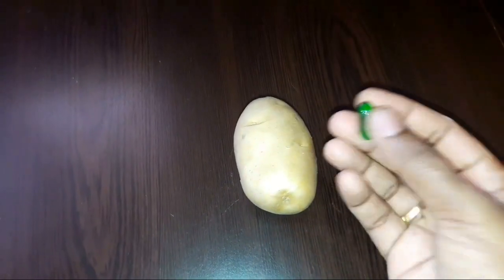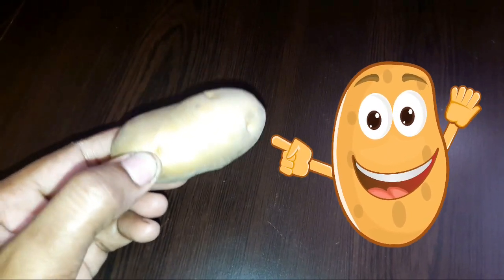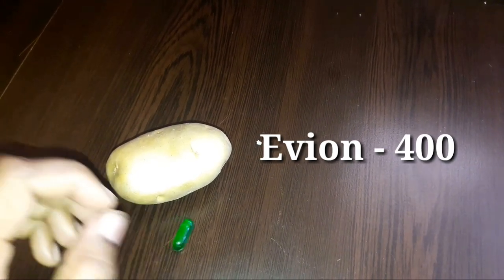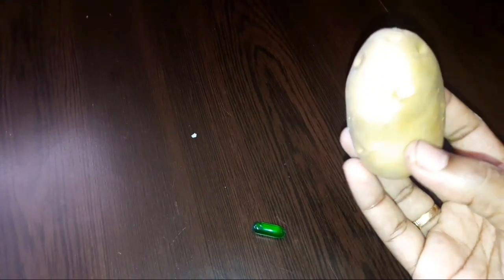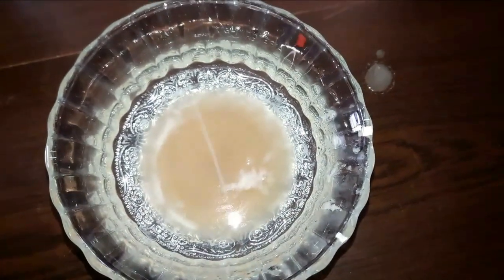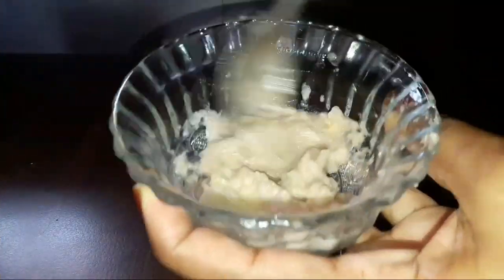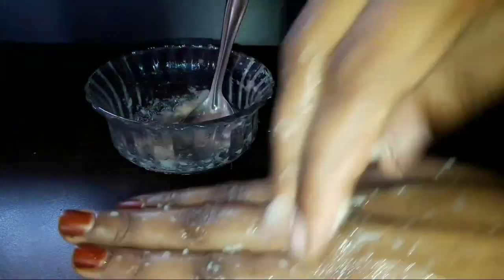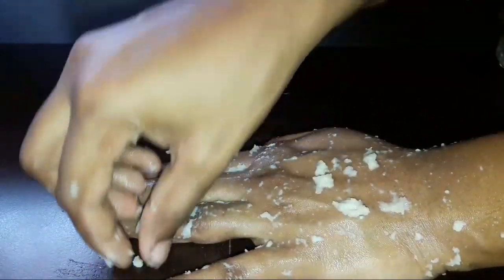HowToGetFairSkinTone|face bleach@home |whitening|മുഖക്കുരുവും പാടുകളും മാറാൻ ഇതുമാത്രം മതി|Asmi's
How to get fair skin |തിളക്കമുള്ള ചർമ്മത്തിന് |കണ്ണണിനടിയിലെ കറുപ്പ് മാറ്റാം..facebleach@home. skin whitening
bleaching face at home